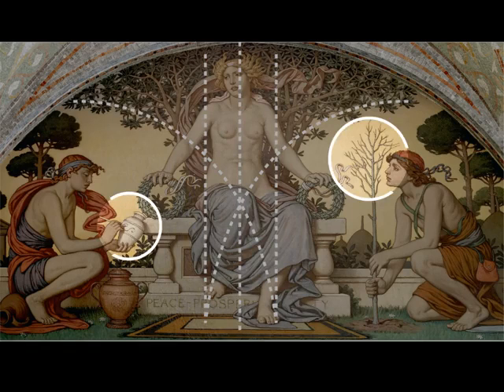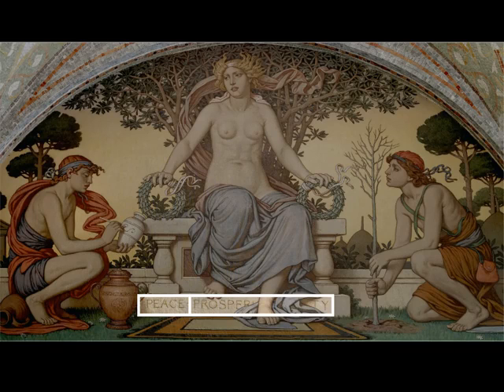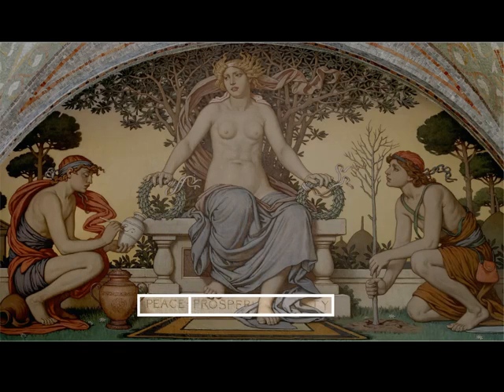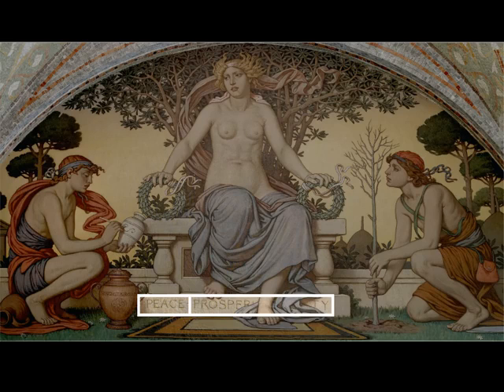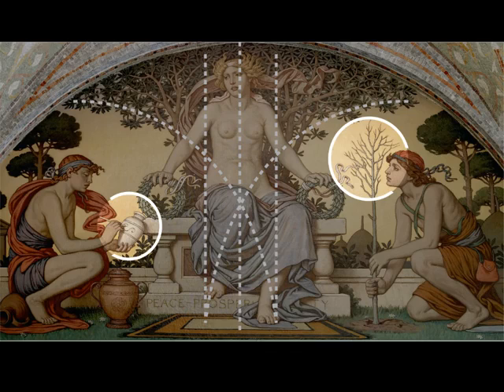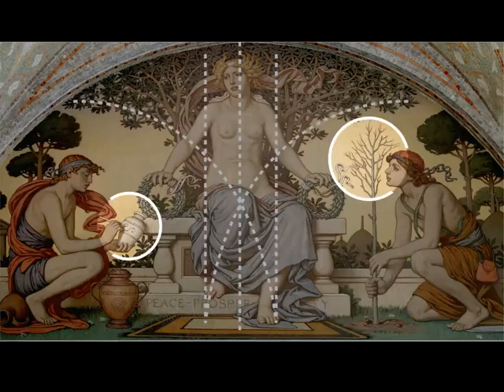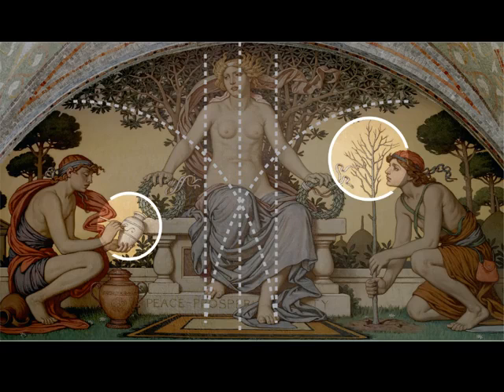CORE80 6 - 100 Elihu Vedder